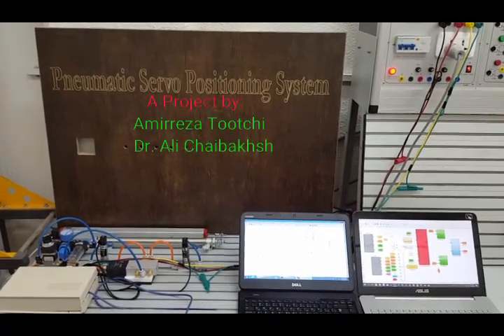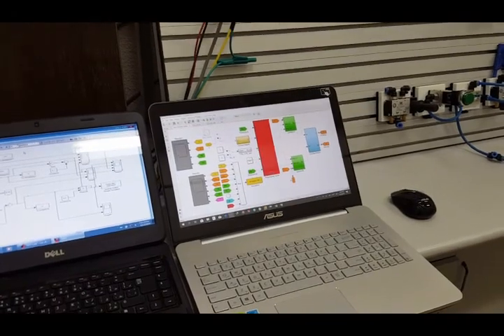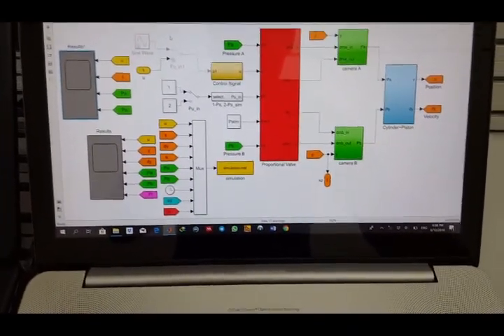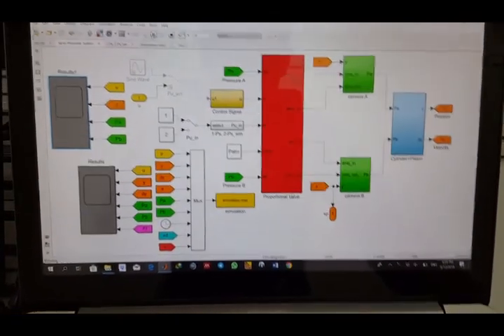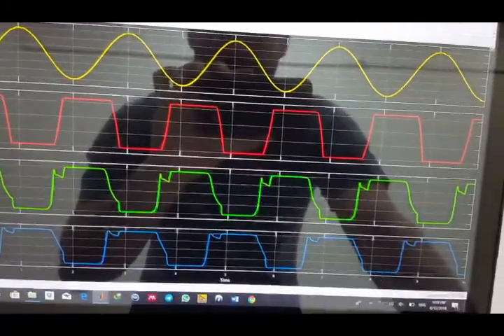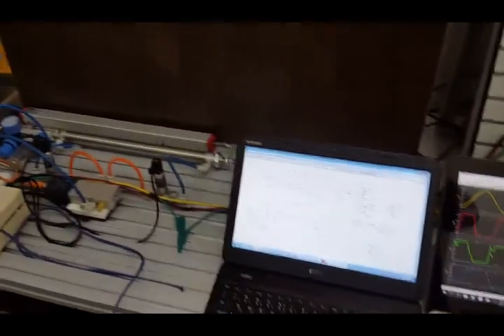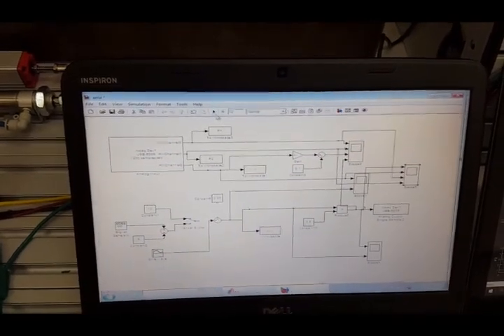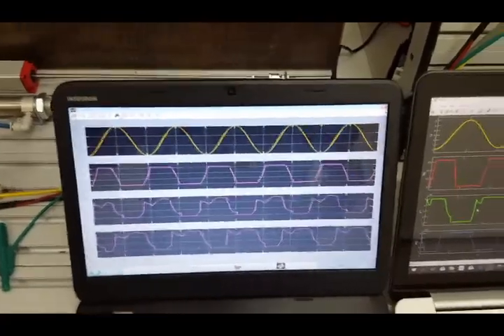Modeling and Validation of Pneumatic Laboratory System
Pneumatic technology plays an important role in modern mechatronic systems. A novel mathematical modeling of a laboratory servo pneumatic system is presented and validated in this research. moreover, Fault Tolerant Control for Trajectory Tracking of a Pneumatic Servo Positioning System is presented. a video of validation process of the developed model is prepared. for further study (about the research paper) see the link below: